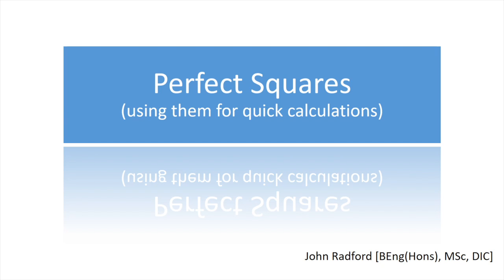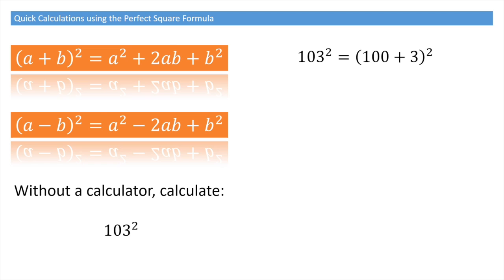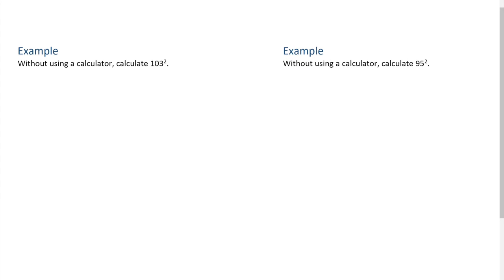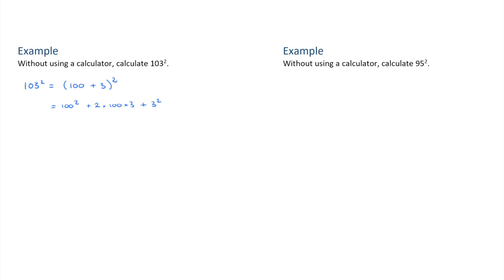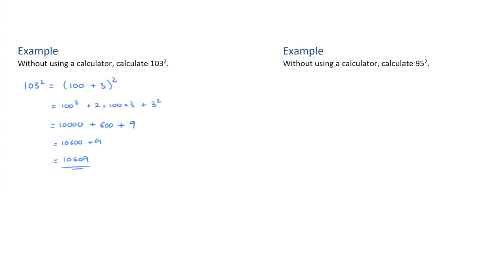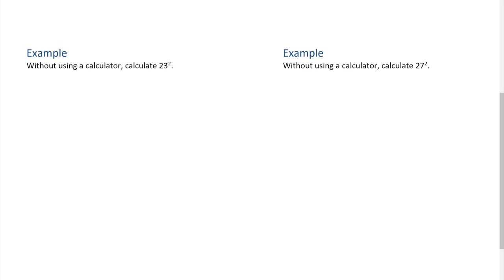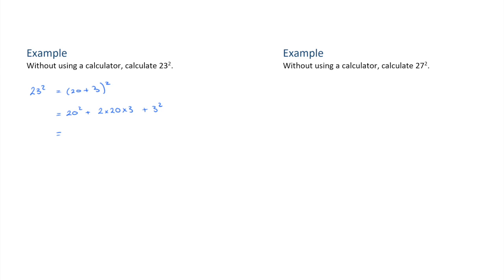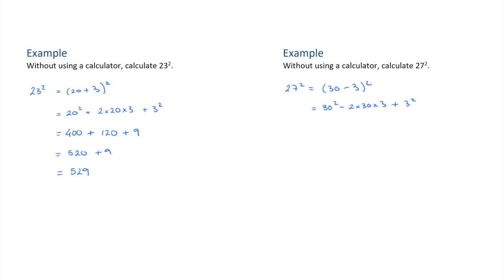Perfect Squares - Applications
The perfect squares formula can be used to quickly calculate numbers that have been squared. For instance 98^2 can be thought of as (100-2)^2. We see how to do these quick calculations with a few worked examples.